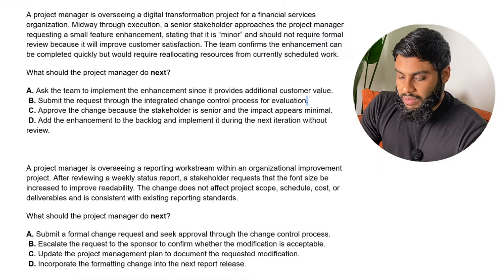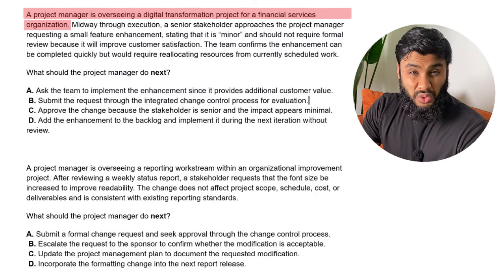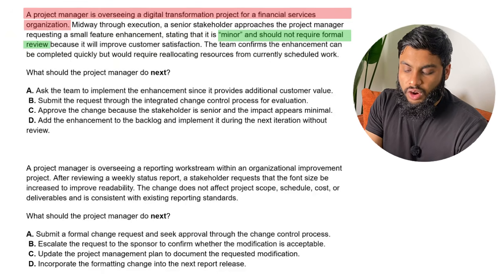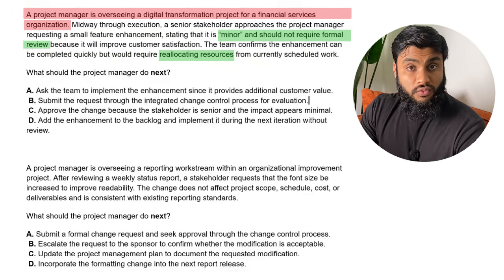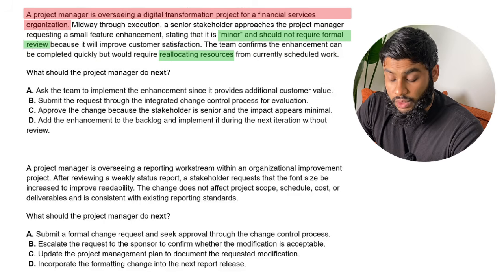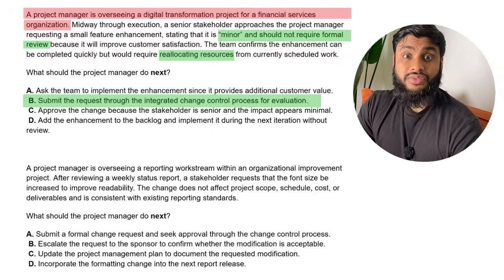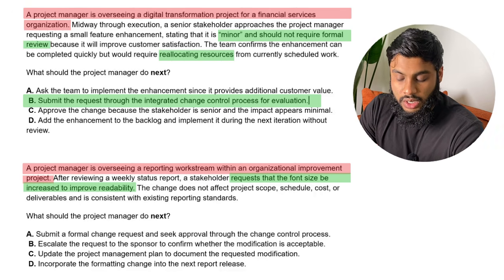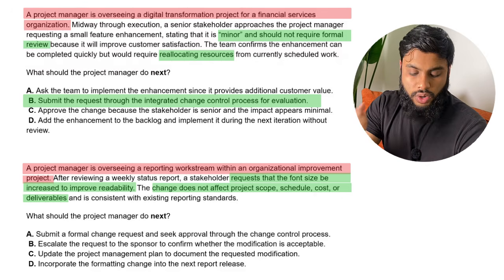The New #1 Way to Understand PMP Scenario Questions...TRY IT!